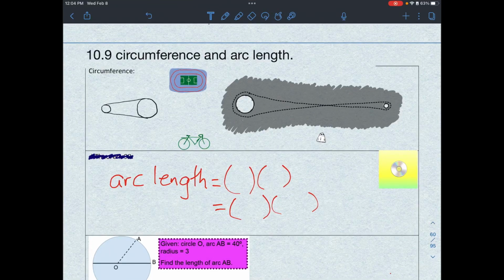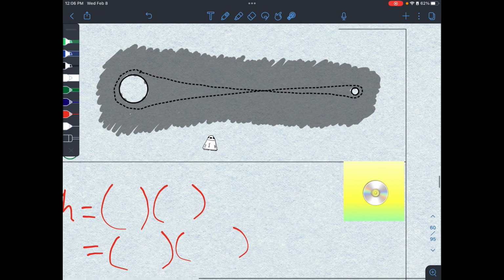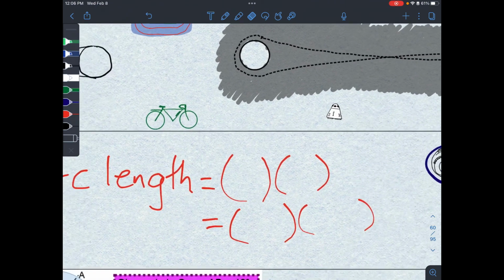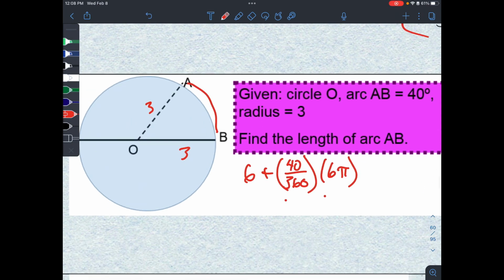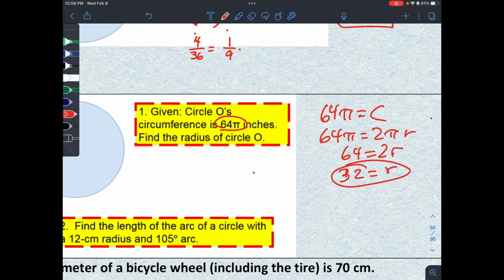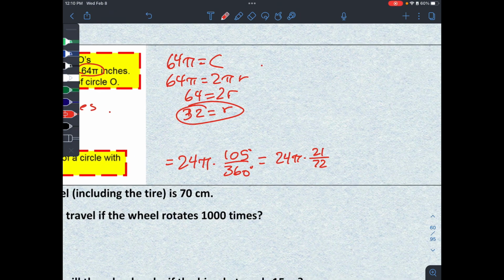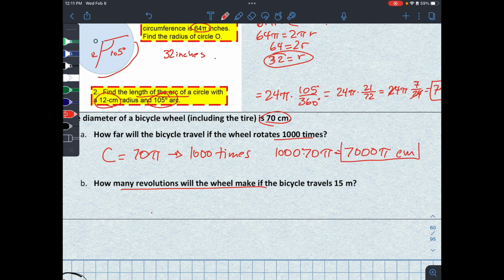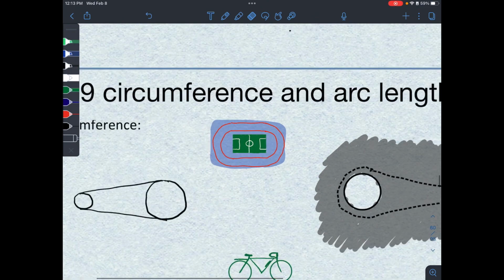10.9 circumference arc length